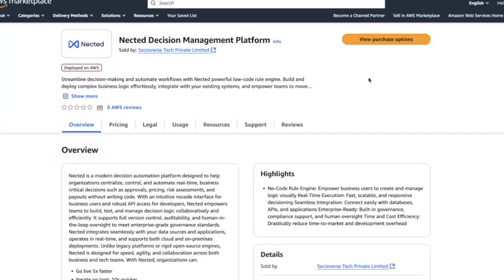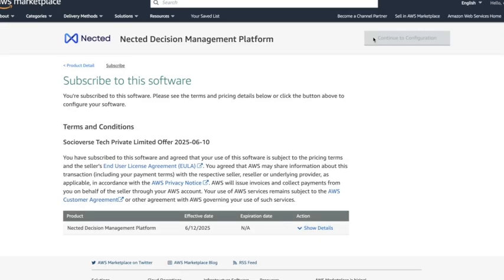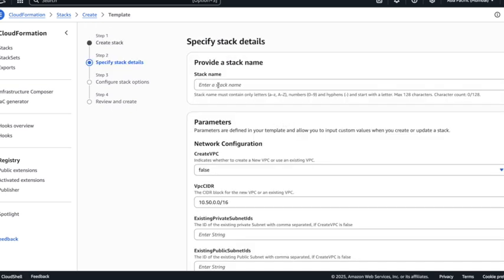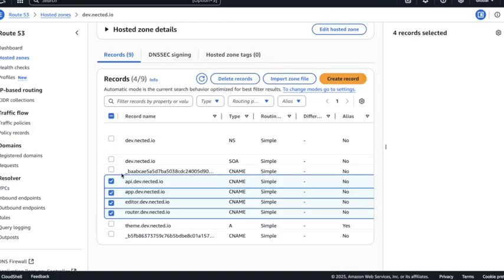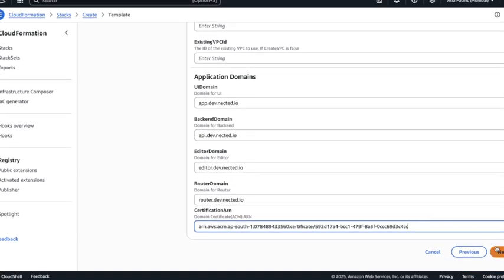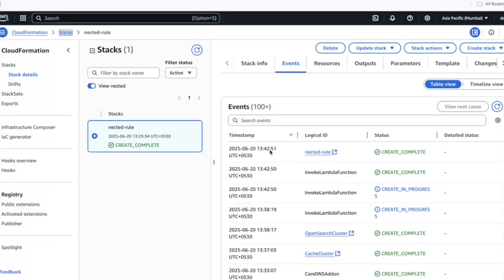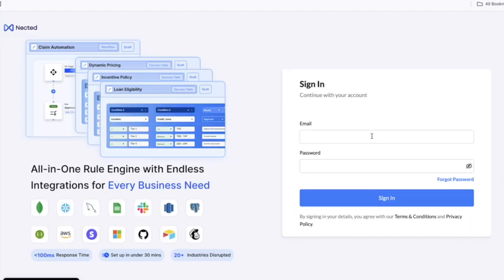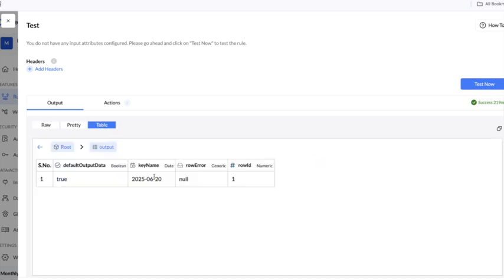Nected Deployment using AWS Marketplace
Nected is a modern decision automation platform that enables organizations to centralize, control, and automate real-time, business-critical decisions such as approvals, pricing, risk assessments, and payouts, all without writing code. It empowers teams to go live 5x faster, iterate on logic 10x quicker, and cut development costs by 60% or more.